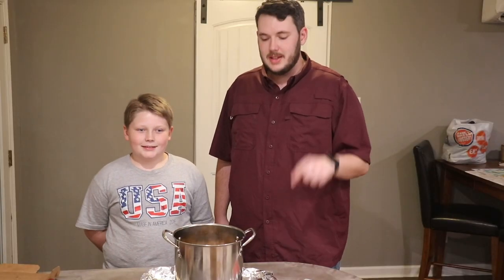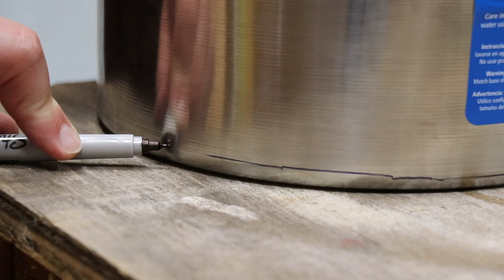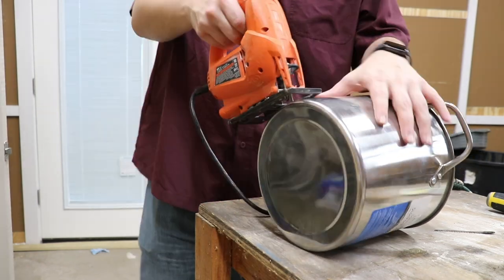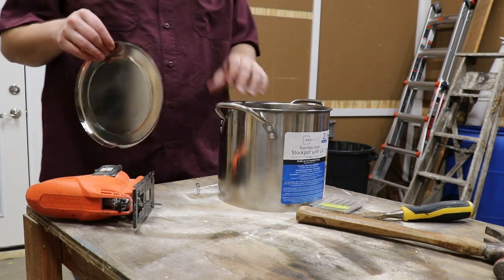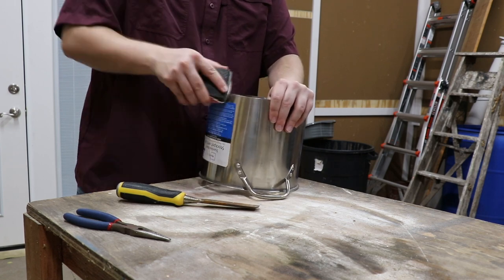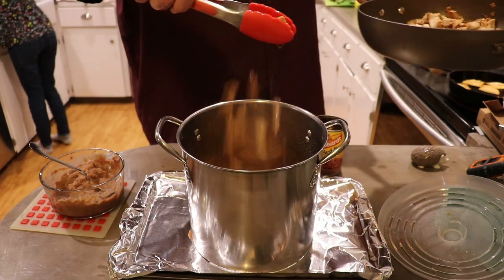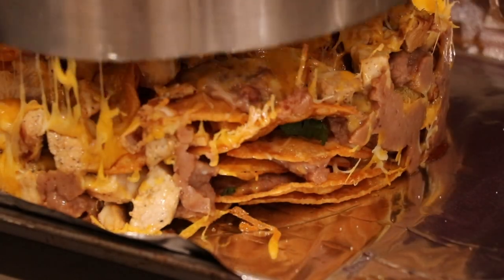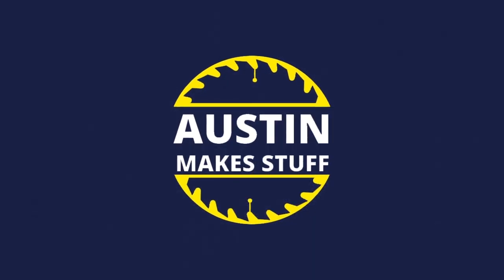I Hacked a Pot to Make Guy Fieri's Trash Can Nachos Recipe